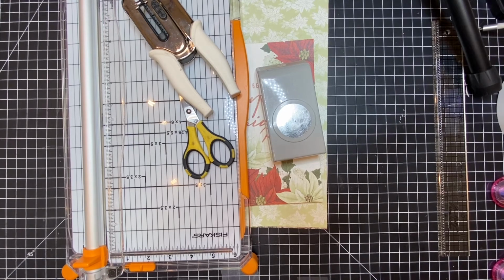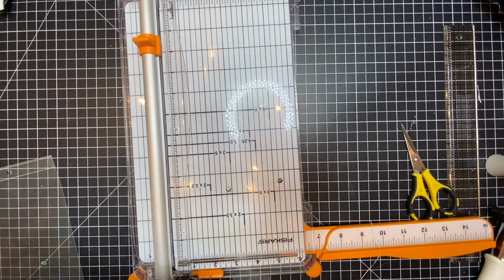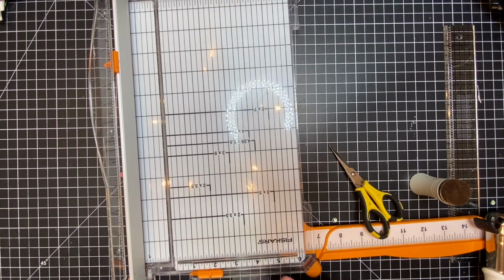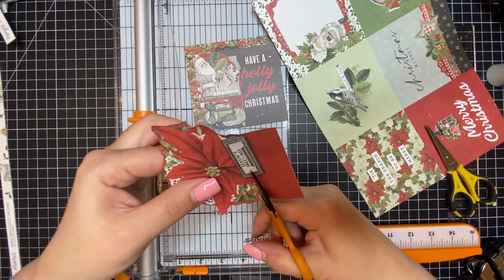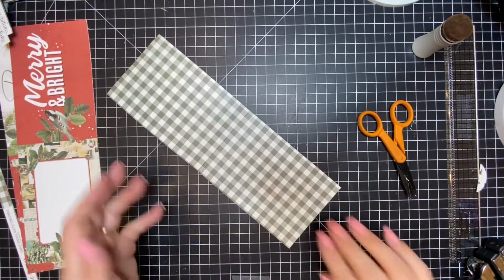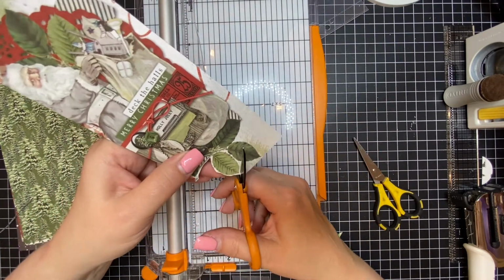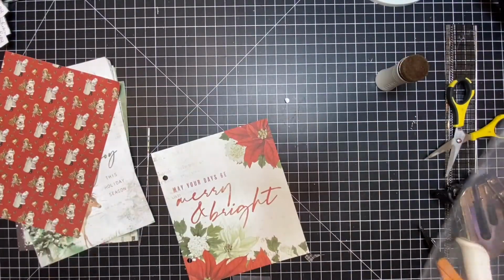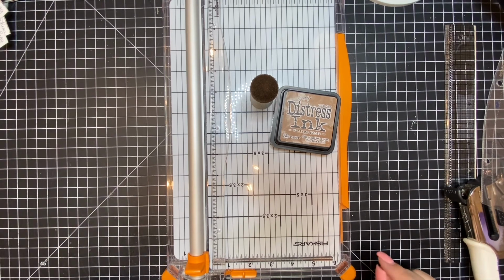Rustic Christmas video 1 cutting paper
step by step instructions on cutting all paper.